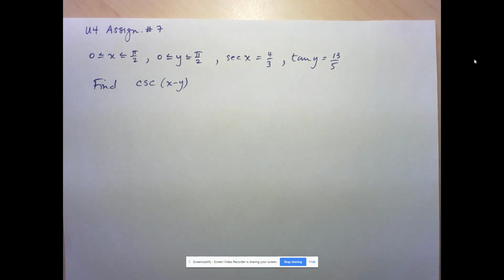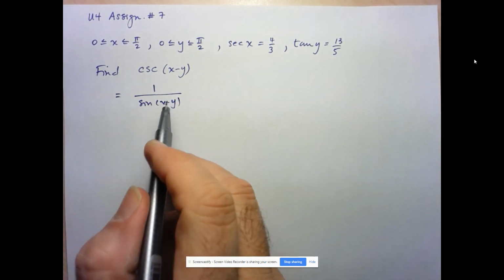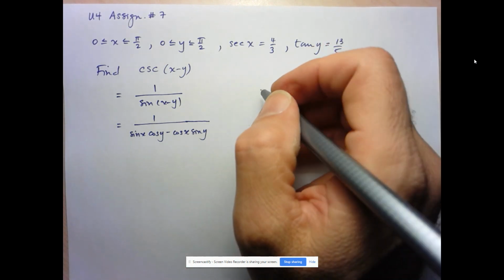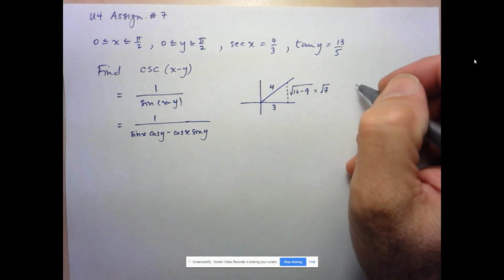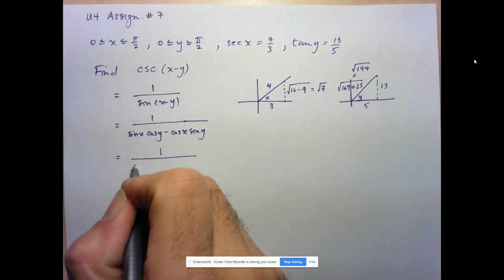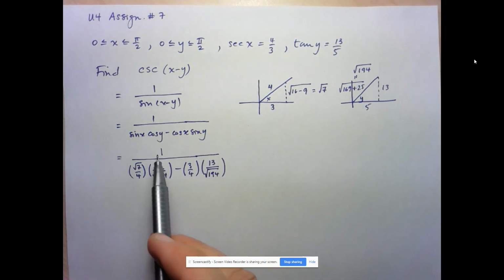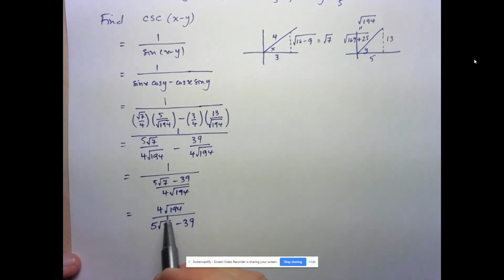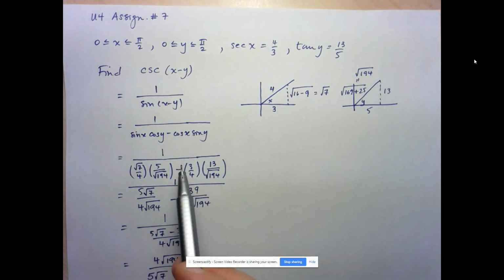MHF4U U4 Assign # 7